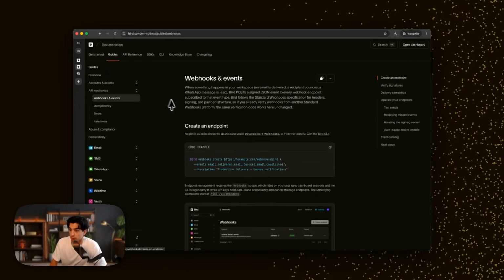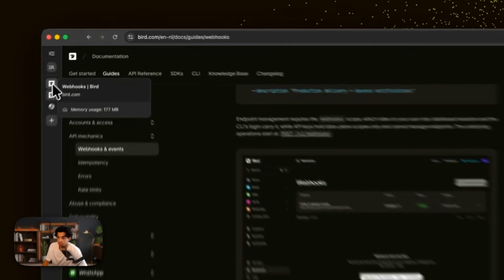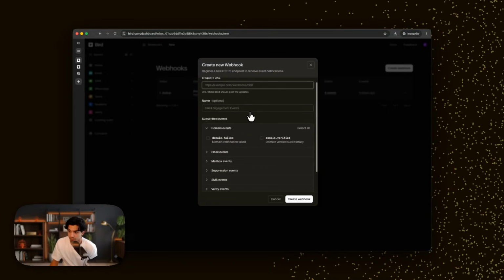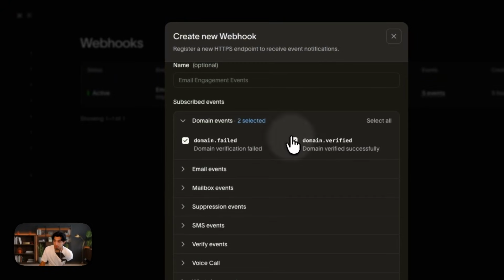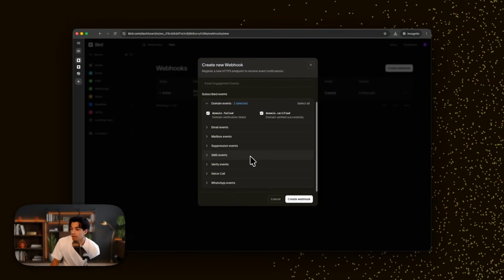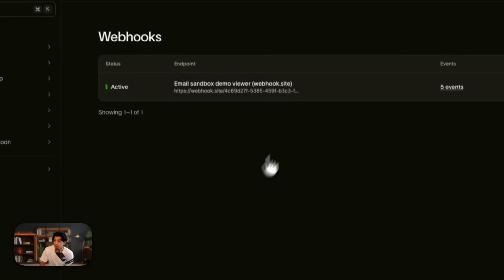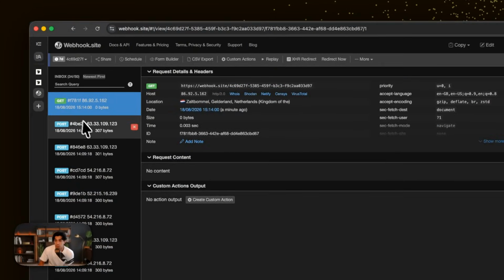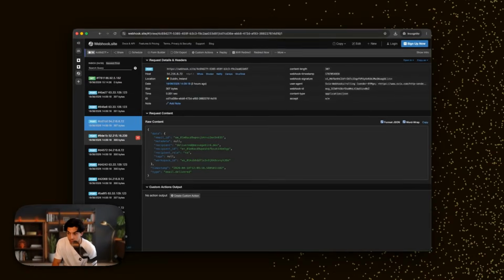Webhooks done right reliable delivery events from Bird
Your send returns a 202, and that's all the API can tell you. Delivered, bounced, opened, complained: all of that happens later. This video wires it back into your own app: create a webhook endpoint in Bird, pick your event types, verify the signature with one SDK call, and watch a real event land in a local handler with your own order ID attached.

Bird follows the Standard Webhooks spec, so if you already verify webhooks from another platform, the same verification code works here unchanged.

What we cover:
- Why push beats polling for message events
- Creating an endpoint under Developers, Webhooks (HTTPS and publicly reachable, so a local handler needs a tunnel)
- Choosing event types explicitly: your subscription list never grows on its own, so a new event type can't start hitting a handler that has never seen it
- Why endpoint management needs your dashboard or CLI login rather than an API key
- The signing secret, shown exactly once, and verifying with one call: bird.webhooks.unwrap(rawBody, headers) returns a typed event
- The mistake that breaks every webhook integration once: verify over the raw request body, never the parsed and re-serialized JSON
- A test fire to prove the endpoint is reachable, then a real sandbox send producing real events
- Metadata echoed on every event, so you reconcile against your own records with no extra lookup
- Delivery attempts, retries, and replaying a window you missed without double-delivering